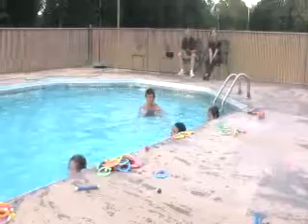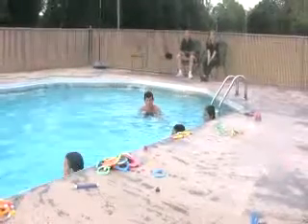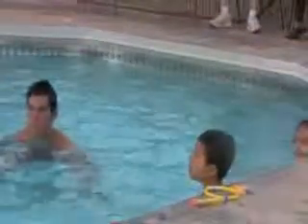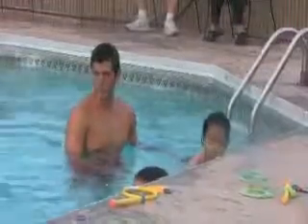Alex and Andrew - Swimming Lesson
Alex and Andrew's last day of swimming lessons.